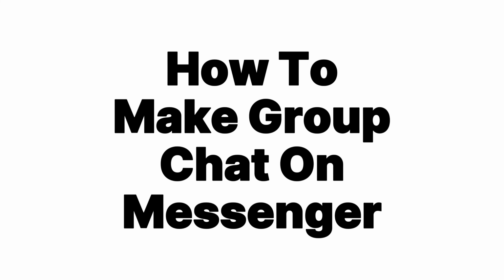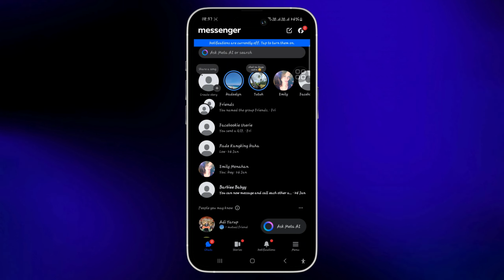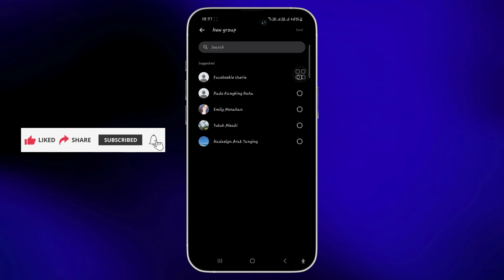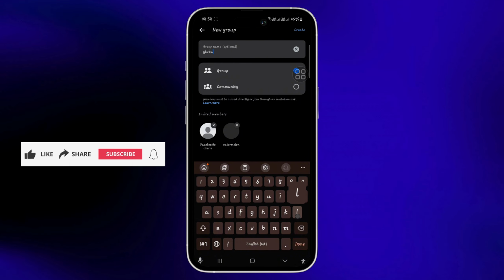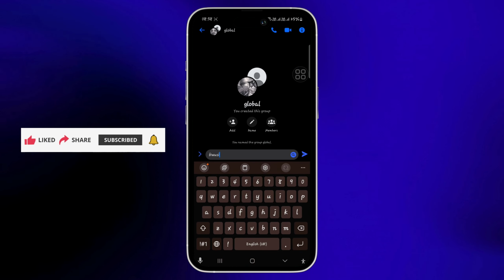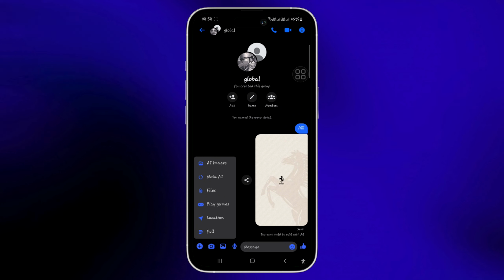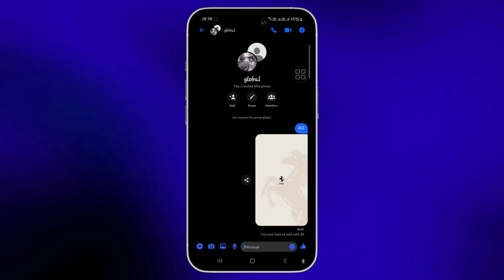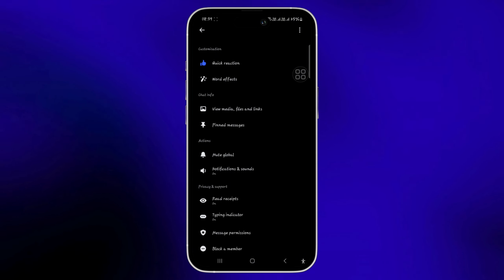How To Make Group Chat On Messenger - Full Guide (2026)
Want to bring everyone together in one conversation? 💬 In this 2026 Guide, I’ll show you how to create a Messenger Group Chat on both mobile and desktop.

Whether you're planning a weekend getaway, coordinating a project, or just keeping the family in the loop, Messenger's latest updates make it easy to manage members, customize your chat, and even use Meta AI to keep things organized.

🚀 What You’ll Learn in This Video:
✅ How to create a new group chat from scratch in under 60 seconds
✅ Adding and removing members using the 2026 interface
✅ Customizing your group: How to change the name, theme, and group photo
✅ Admin Tools: Setting up "Admin Approval" for new members to keep your chat secure
✅ Pro Tip: Using the new Shared Albums feature to organize group photos

📌 Chapters:
0:00 - Introduction: Connect Everyone at Once
0:15 - How To Make Group Chat On Messenger